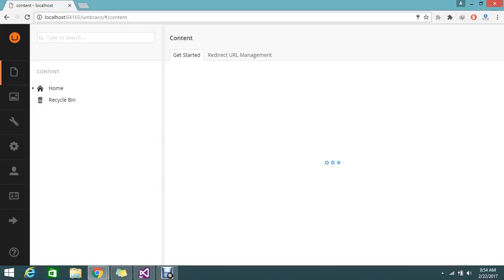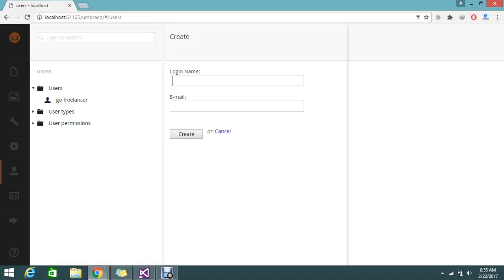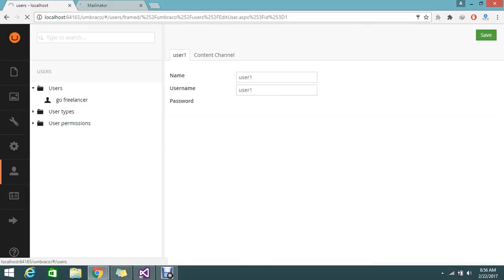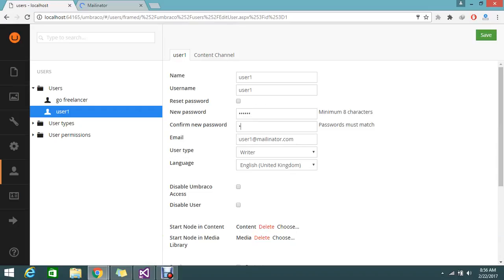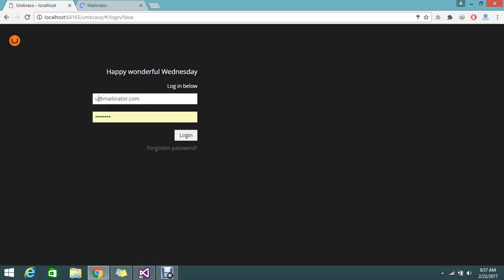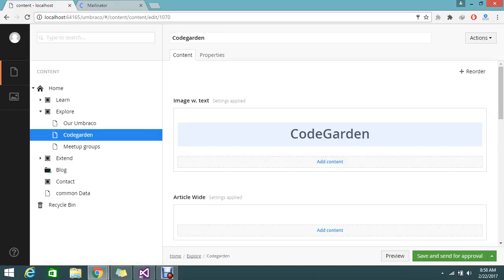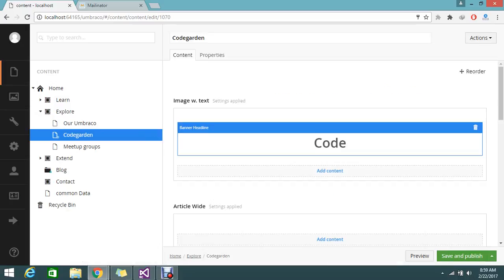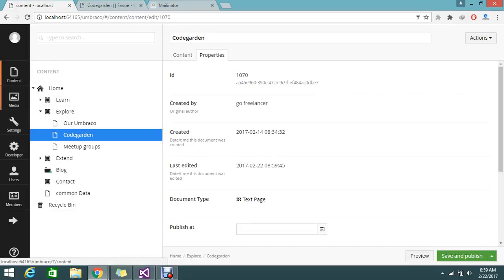Create a new Umbraco content user in umbraco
May be you like this